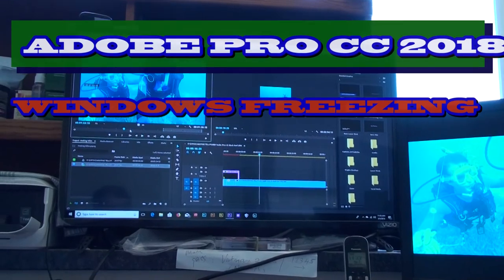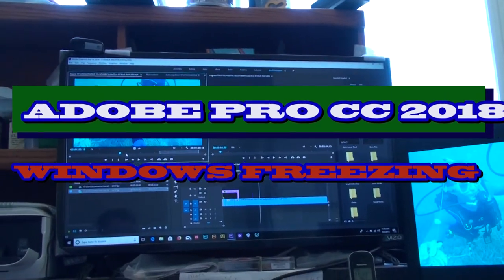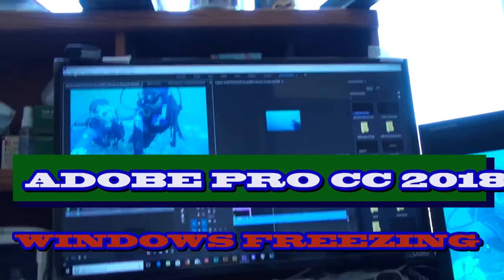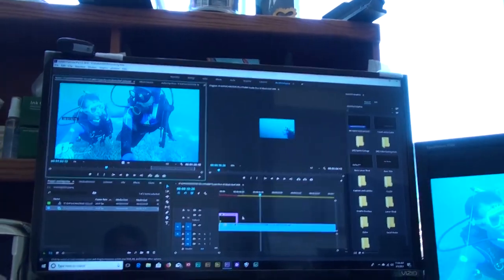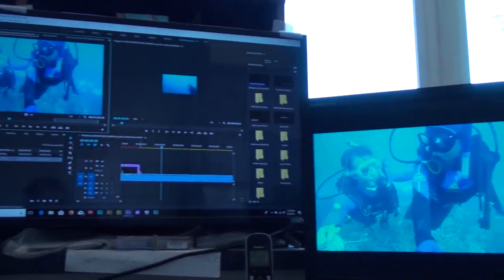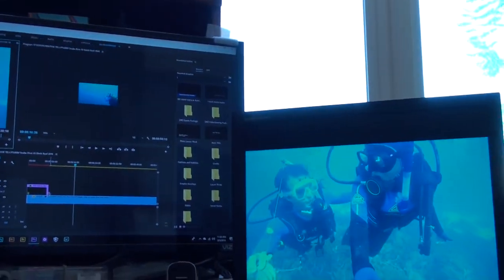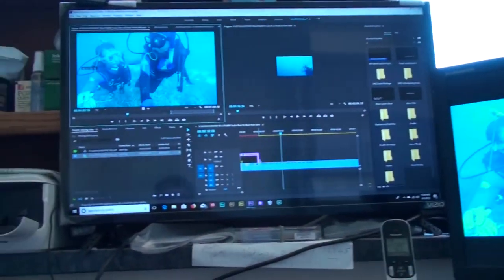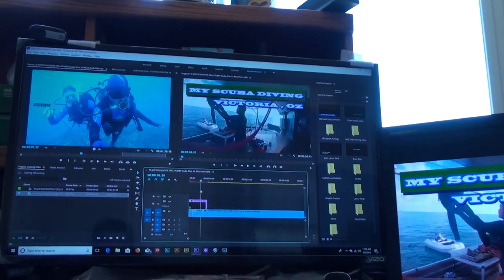HOW TO STOP FREEZING ADOBE PREMIER PRO CC 2017 2018 Saint Cecilia Catholic Tustin California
This ways is work for my My PC is Windows :
STEP ONE : Turn on then Do not touch after 03 to 05 minutes
STEP TWO: : Turn OF AUTO SAV
Edit ---PReference - Turn off Auto save